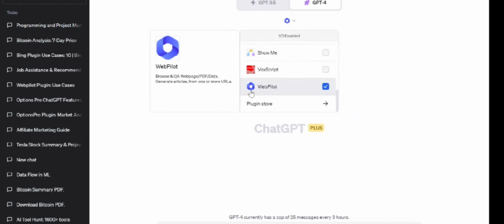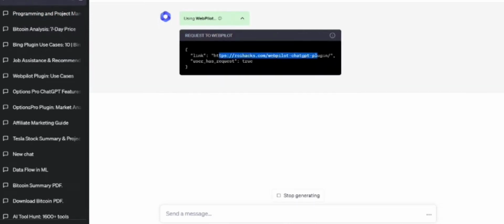How To Use The WebPilot ChatGPT Plugin (Step By Step Guide)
Level up your conversations with the WebPilot ChatGPT Plugin! Discover how to use this powerful tool step by step. This video guide walks you through installation, activation, and dynamic engagement. Experience the best of AI-driven chats with ChatGPT's capabilities. Whether you're seeking creative insights or enhancing communication, this tutorial showcases the potential of ChatGPT plugins. Ready to chat, explore, and engage? Watch now!